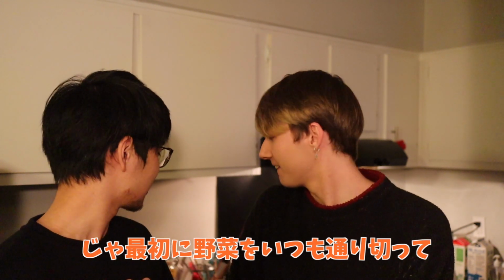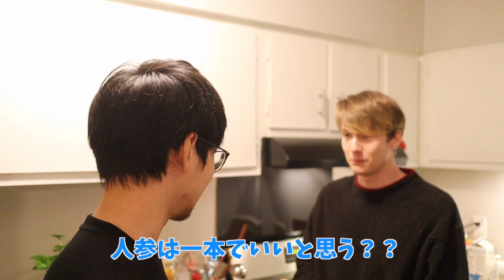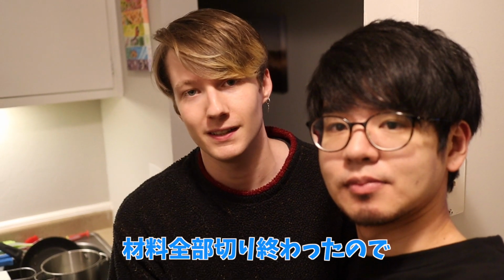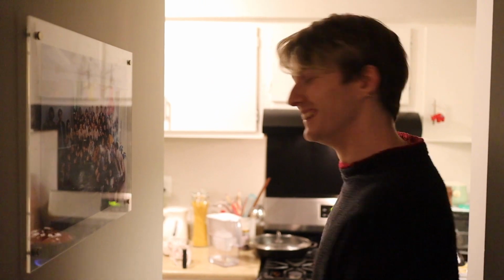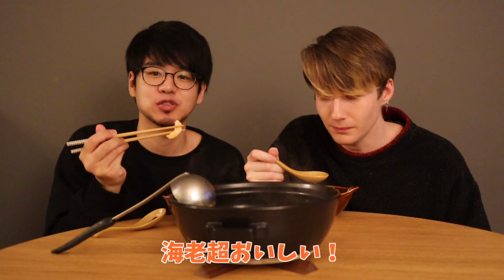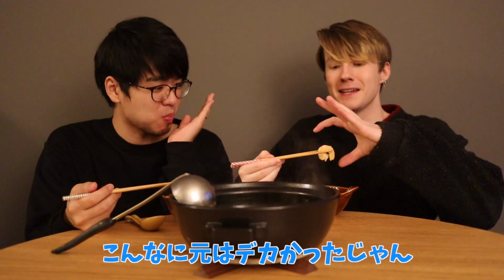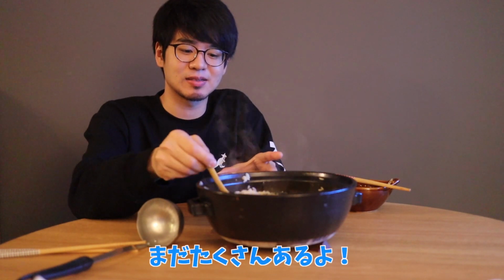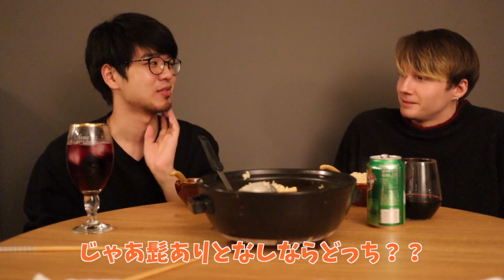【英語】日本語禁止でお鍋してみました！・国際夫夫（＃218）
おはこん！

今回は久々の英語だけで撮影しました！
日本語字幕ついてるのでいつも通り観てください！
やっぱり二人で英語を話すのは違和感あるなぁ笑

【私たちへの贈り物はコチラ】

Ending Song (一部の動画は該当しない/Does not apply to some videos):

【こんばん話】国際夫夫による雑談ゆるゆるポッドキャスト

【アマゾンほしい物リスト・Our Amazon wish list 】